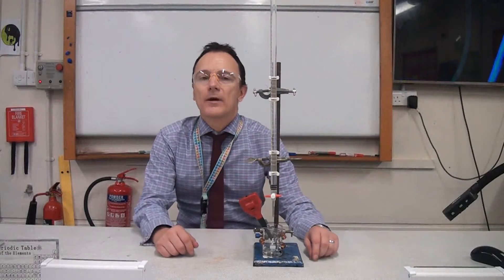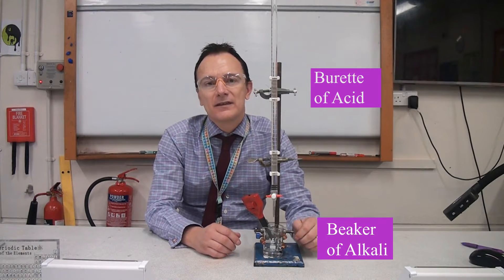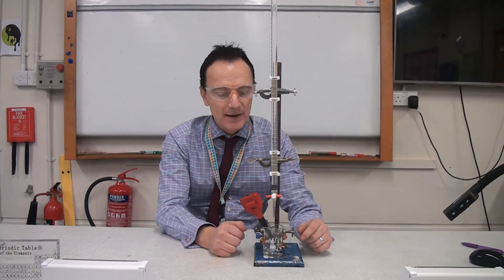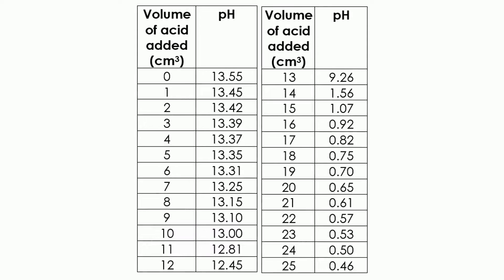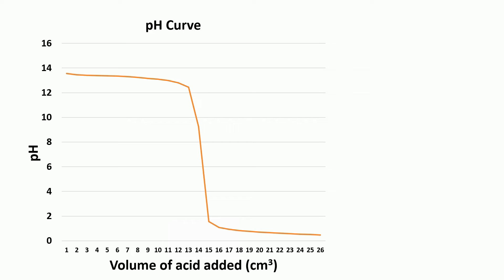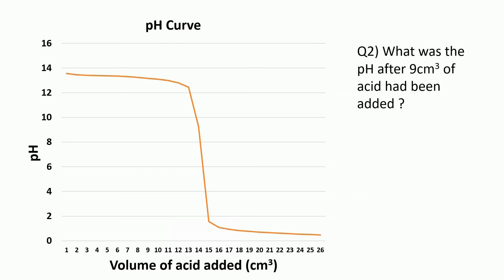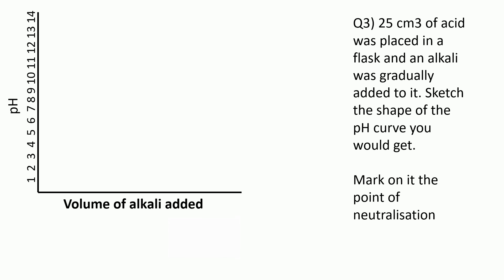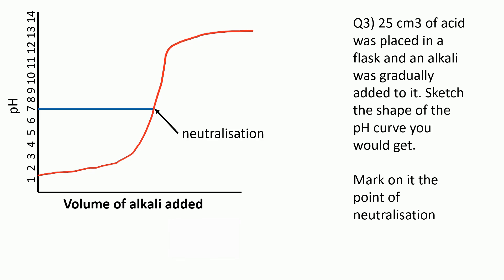How to measure the pH changes during NEUTRALISATION.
Find out how to use this equipment to obtain a pH curve. Also, I show you how to interpret pH curves.